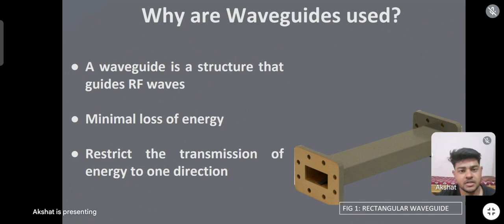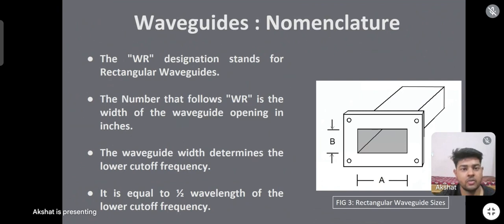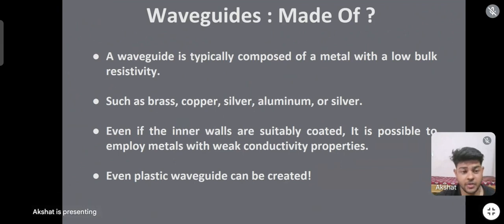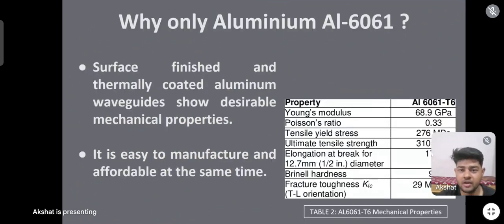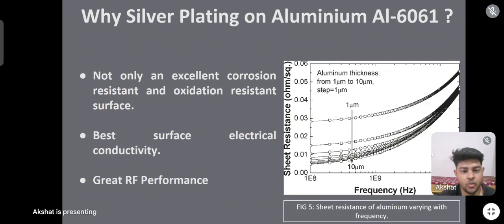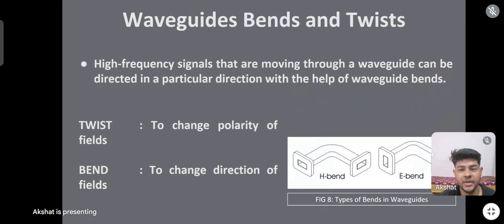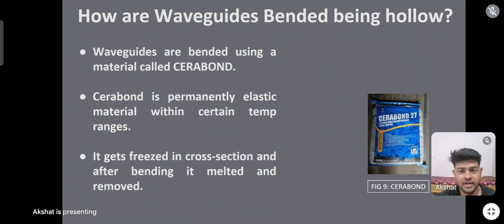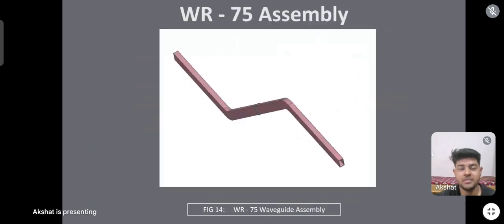Waveguide Technology | Akshat Bhargava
Waveguide Technology